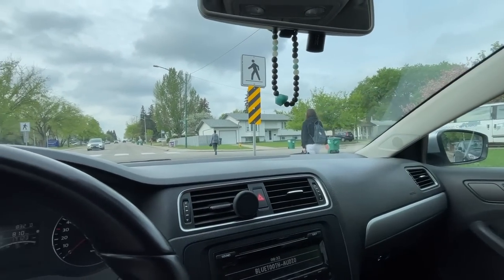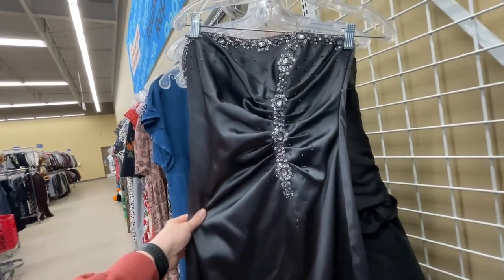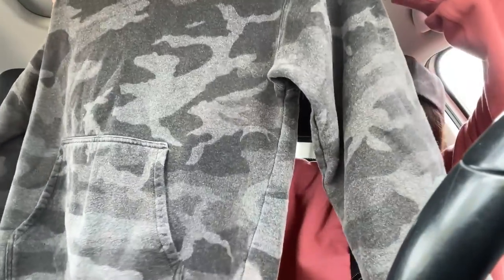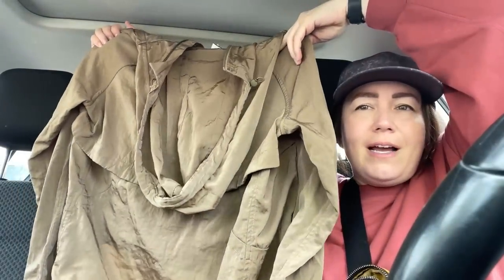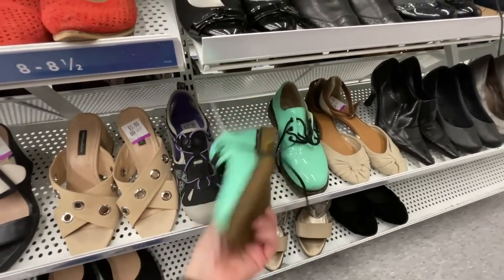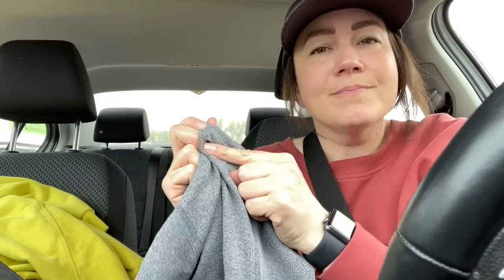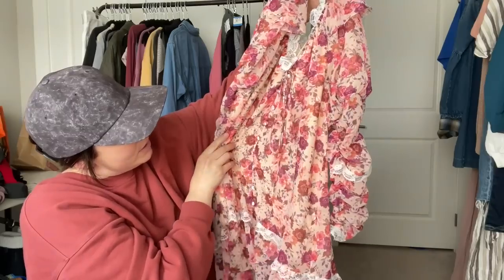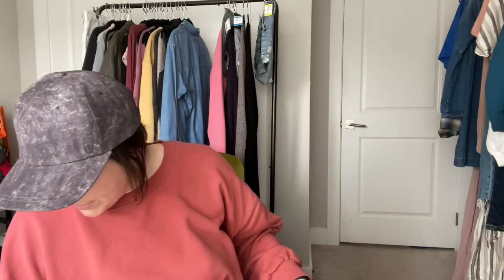My BEST SOURCING DAY EVER! Come Secondhand Shop With Me!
Today's video we are going thrift shopping! I am changing things up in my business. Profit margins have been getting slimmer, time to find new brands to sell and make money. Lots of great items to sell in my online shops. Hope this helps you in your reselling business!

Looking for app based poshmark automation? POSH SIDEKICK has you covered! What a game changer!

Want help writing your descriptions? Magiscriptor has you covered.

Crosslisting with PRIMELISTER! Also works well with many US platfroms.

12" x 15" Clear Plastic Reclosable Zip Inventory Bags
2 Pack SoftBox Lights

Please note this is an opion based piece